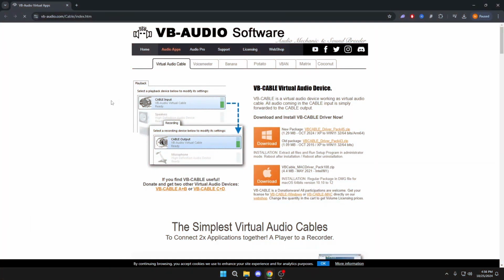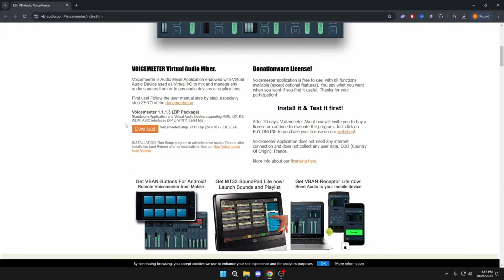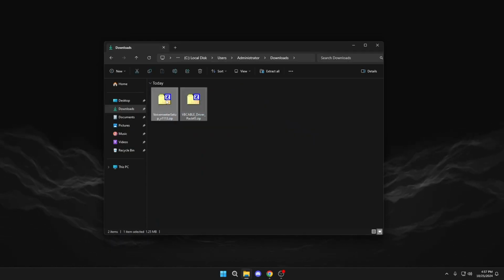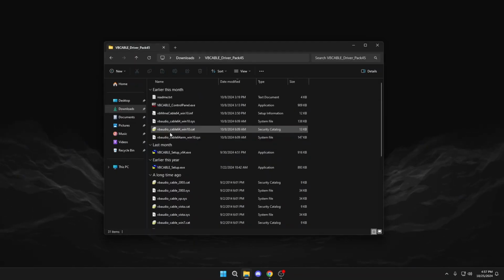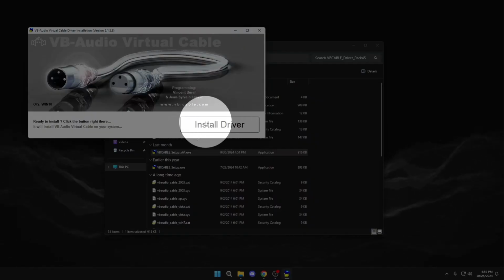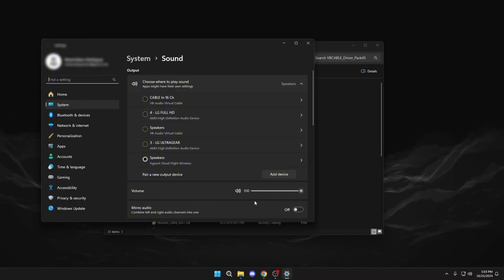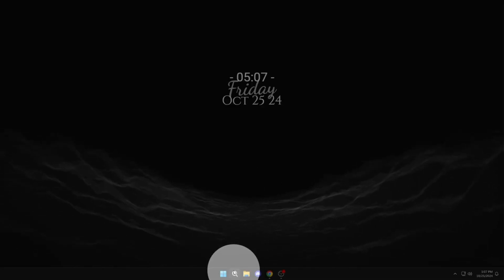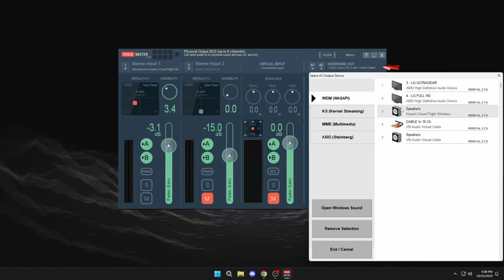How to Make Your Mic Sound Better | VoiceMeeter Setup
In this video, you’ll learn how to make a bad mic sound better with a few simple adjustments. We’ll guide you through using Voicemeeter and show you how to setup Voicemeeter to improve mic quality for clearer, more professional audio.

00:00 Download
00:33 Install VB Cable Audio
1:31 Install VoiceMeeter
2:12 Set Up VoiceMeeter - Best Settings